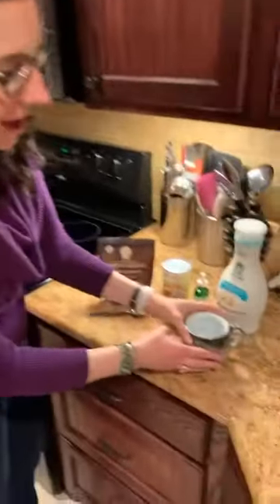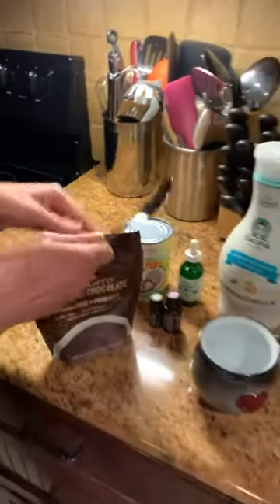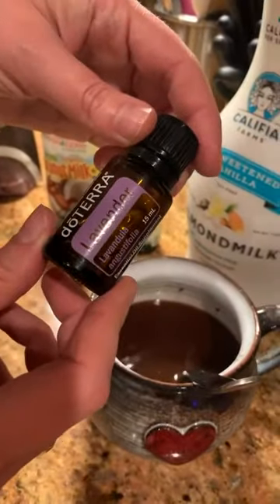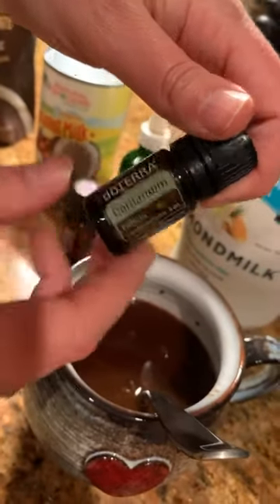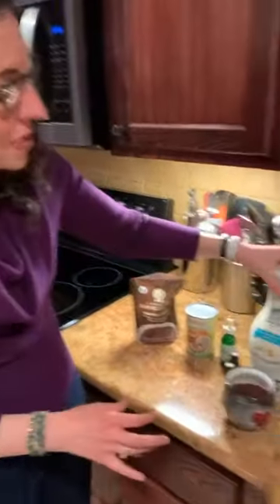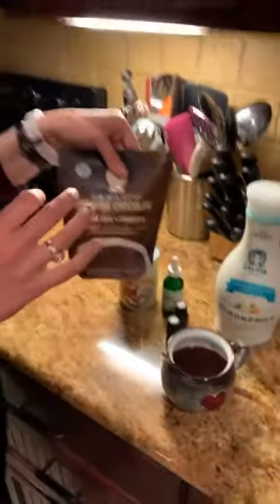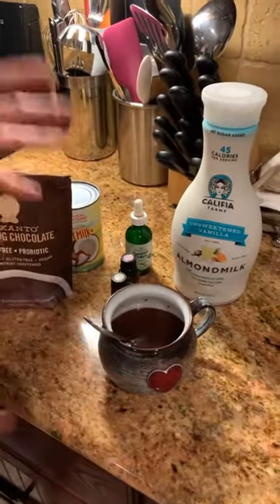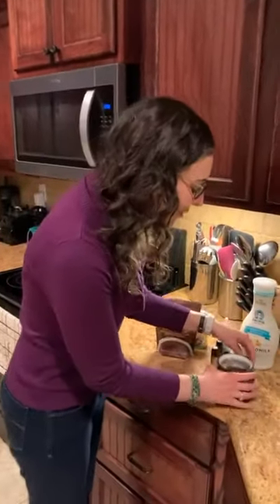Lavender & Cardamom Hot Chocolate Recipe ☕️🍫💧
Anyone else need a little chocolate right now? Here is my favorite hot chocolate recipe which is also gluten, dairy, and sugar-free. Enjoy!

Please make sure you are following me on Instagram (@drlauraricci). I share lots of great videos and educational content there.

I teach virtual health and wellness classes that are free and open to all on Zoom and Facebook live I use the Remind app to let people know when virtual classes are happening and send the Zoom link to join there as well. Click here to be added to that list to receive reminders:

I post any important links or links to join any virtual or in-person classes

I have an email newsletter and share important updates or class information there as well: